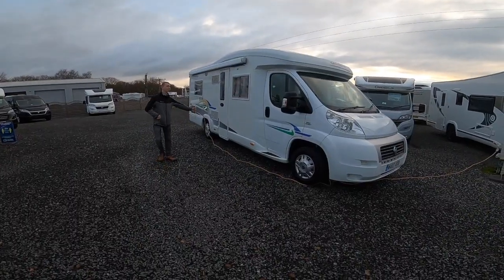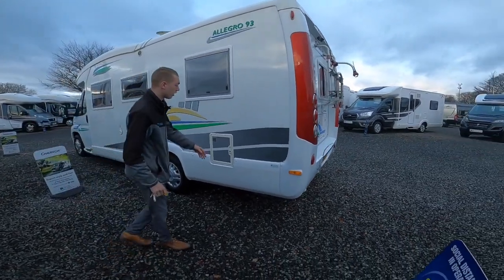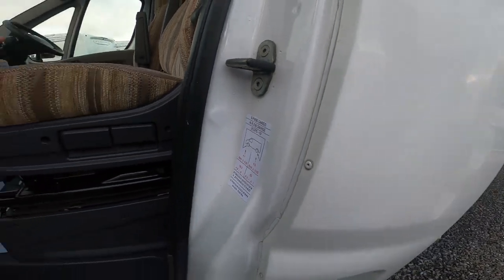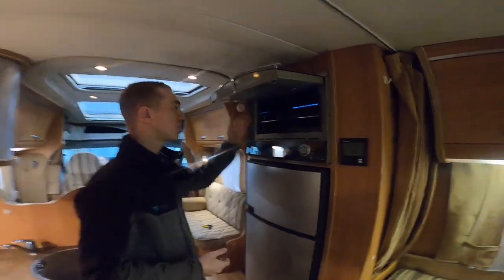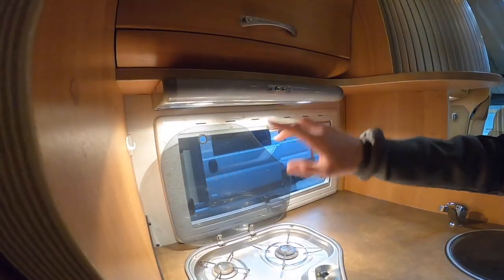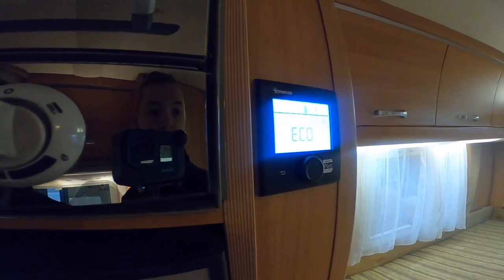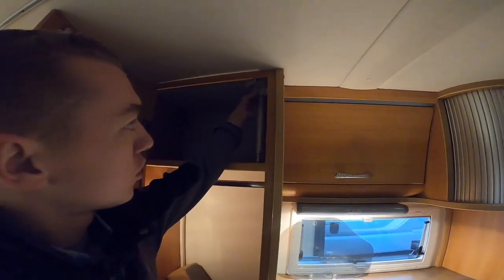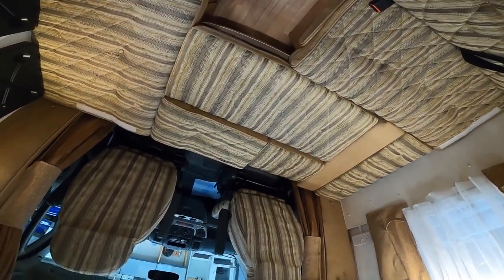Chausson Alegro 93 Handover